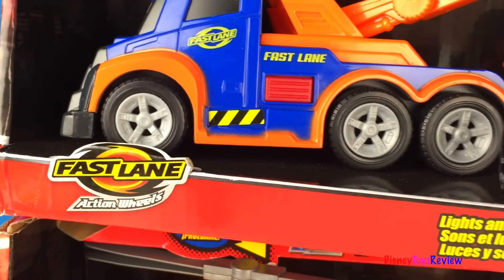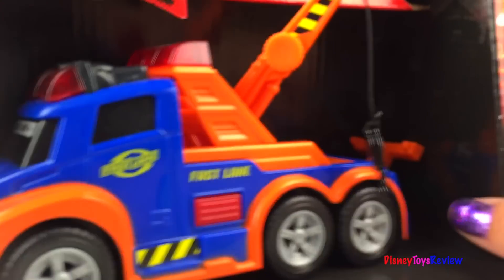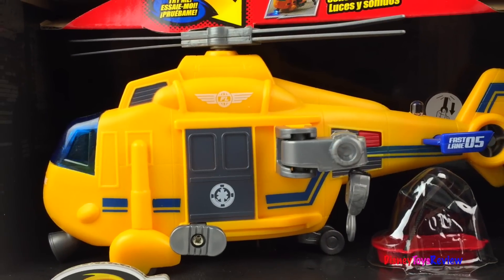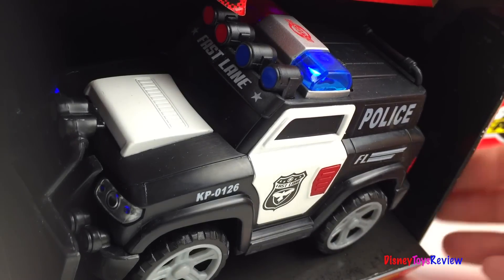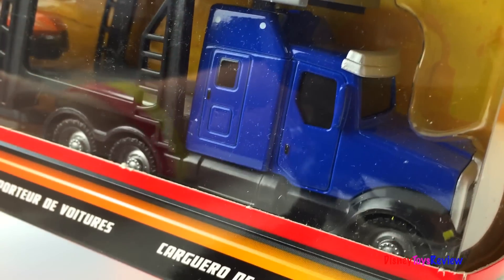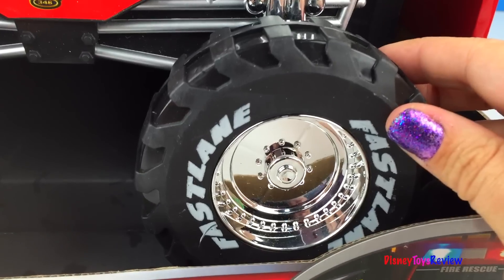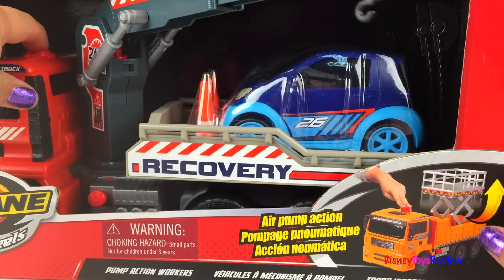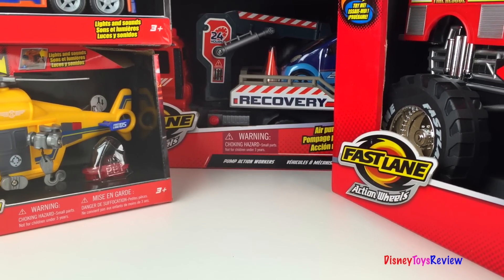Fast Lane Action Wheels Truck Toy Collection - Fire Truck Tow Truck Police Car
DisneyToysReview the toy channel presents another Fast Lane Truck Toy Collection.

Today we are looking at a Collection of Fast Lane Action Wheels! We look closely at the following sets: Fast Lane Pump Action Crane & Lift Truck, Fast Lane Action Wheels Lights and Sound Fire Rescue, Fast Lane Action Wheels Police Car, Fast Lane Action Wheels Tow Truck, Fast Lane Action Wheels Rescue Helicopter and Fast Lane Small Car Carrier! These mighty machines are going to be so much fun!

At Disney Toys Review we strive to bring videos with the latest construction vehicles toys.

Here are some facts about my favorite construction toys:

Haul trucks are engineered to work in mines, quarries and heavy duty construction applications. They are off road vehicles, very very  heavy. Their payload could weigh as much as 150 elephants.

A wheel loader is a heavy construction machines used to load material into trucks. You can also use it a big powerful dust pan or power scoop. This machines works with loose material like: rocks, gravel, asphalt, sand, loose dirt etc.. Front loaders can also be used to remove snow in the winter like small snow plows.

A back hoe tractor also known as trencher is another very useful construction vehicle on the job site. It is primarily used to dig trenches for pipes of electricity and communication cables.

Not shown in this video but just for completion's sake here is a brief description of a tracked excavator which is heavy construction equipment used for demolition, trenching, digging, river drenching and material handling . An excavator is also referred to as a digger. It can dig in hard soil or lift heavy loads. This Mighty Machine has rotating platform called the house.  The force required to move the boom and the bucket is provided by hydraulic cylinders. In certain parts of the world a wheeled excavators are called Rubber Ducks.